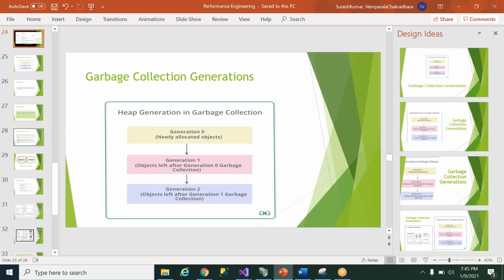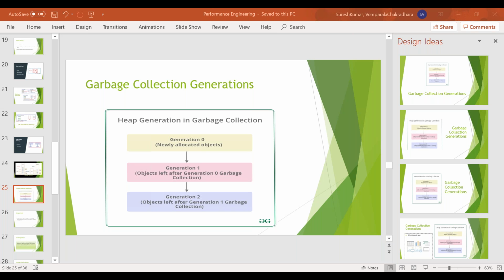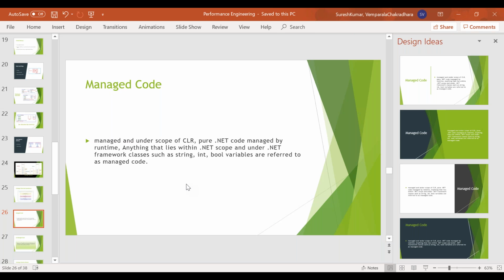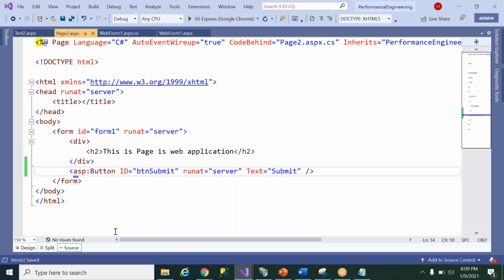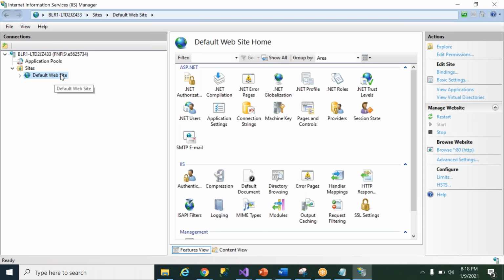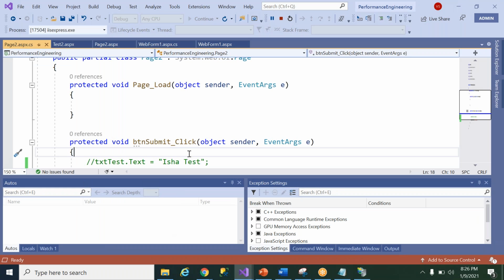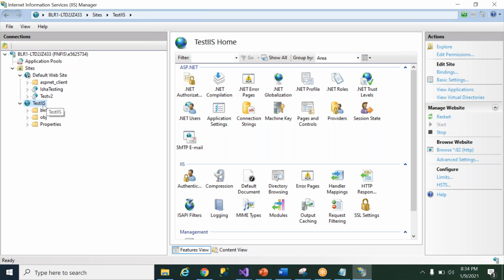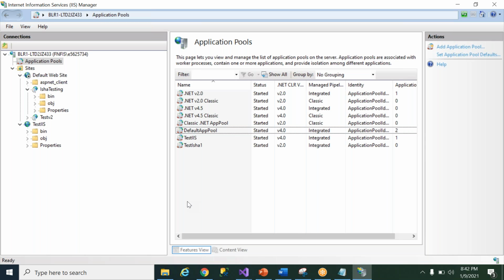.NET Performance Engineering Day 2 Video. Pls contact / whatsapp us on +91-8019952427 to enroll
.NET Performance Engineering Day 2 Video On 9th Jan 2021

2) Cloud Performance Engineering in DevOps - Core to Master Level

9) SAPGUI protocol - Performance Testing for SAP applications Using LoadRunner